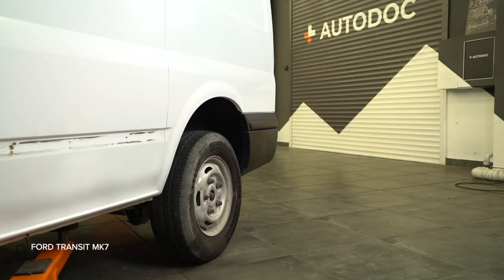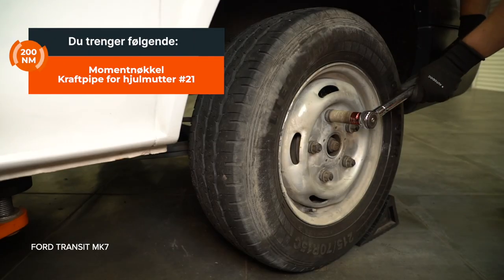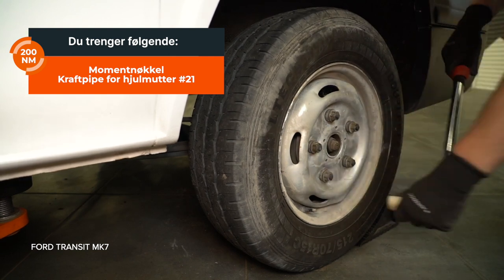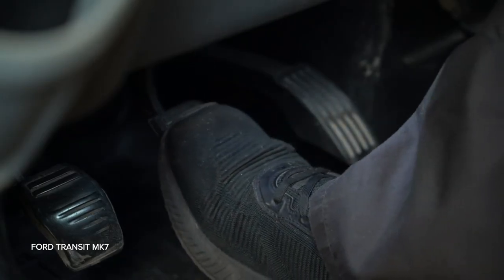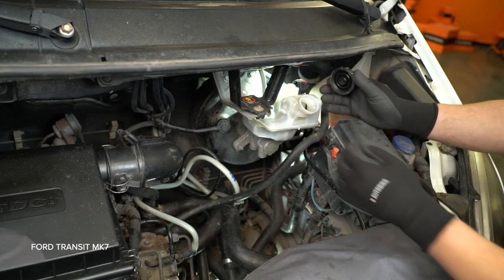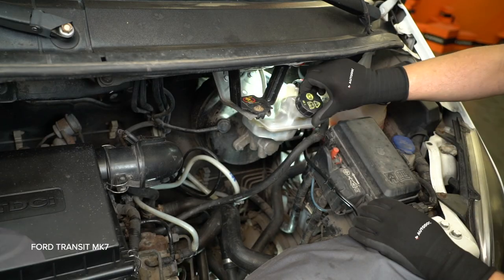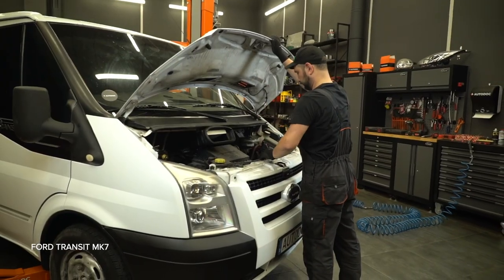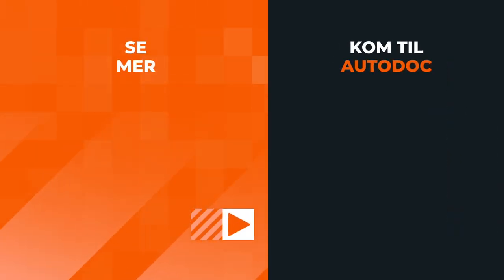Slik bytter du brakett på bakre bremsecaliper på en FORD TRANSIT MK7 [AUTODOC-VIDEOVEILEDNINGER]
Slik bytter du brakett på bakre bremsecaliper på en FORD TRANSIT MK6 2.2 Van 2006–2014 [AUTODOC-VIDEOVEILEDNINGER]

⚡ Alle videoer og PDF-veiledninger om utskifting av deler til FORD TRANSIT MK6: Last ned og se dem på AUTODOC CLUB

0:00 — FORD TRANSIT MK7 – bremsecaliper holder / bremsecaliper feste holder: trinn-for-trinn veiledning for utskifting
0:23 — Jekk opp bilen
1:05 — Spre bremseklossene
1:28 — Fjern braketten til bremsekaliperen
2:25 — Installer bremseklossene
3:08 — Skru inn boltene

Bremsecaliper holder til kjøretøyet FORD Transit Mk6 Minibus (V347, V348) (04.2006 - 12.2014) / FORD Transit Mk6 Platform / Chassis (V347, V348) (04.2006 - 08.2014) / FORD Transit Mk6 Tourneo (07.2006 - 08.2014) bør som regel erstattes i én og samme prosedyre. Det er imidlertid noen små forskjeller, på grunn av spesifikke egenskaper ved kjøretøyets design.

*Ansvarsfraskrivelse:*
Denne videoen er bare laget for å være til informasjon, og er ingen garanti for at et spesielt resultat oppnås.

Det anbefales at du lar faglærte mekanikere utføre arbeidet for å sikre et best mulig resultat.

Videoen inneholder bare tips og anbefalinger som er nyttige når du skal utføre bilreparasjoner og bytte deler. AUTODOC er ikke ansvarlig for eventuelle skader, personskader eller skadede eiendeler som kan oppstå under reparasjoner og erstatninger, og som er et resultat av feil bruk eller feiltolkning av tilgjengelig informasjon. Videoen har kun til hensikt å informere og garanterer ikke at du oppnår et bestemt resultat. Brukeren er personlig ansvarlig for feil bruk av reparasjonsutstyr, verktøy og bildeler, især når bruken innebærer risiko for personskade. AUTODOC anbefaler på det sterkeste at du er forsiktig og overholder sikkerhetsregler under alle reparasjoner og erstatninger. Husk at bruk av bildeler av dårlig kvalitet ikke gir tilstrekkelig sikkerhet på veien.